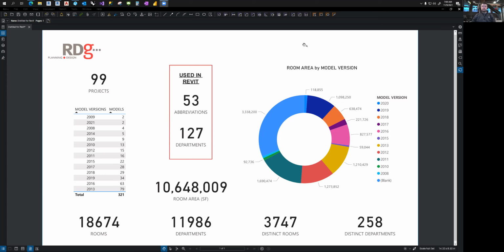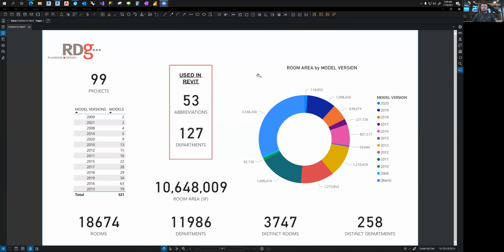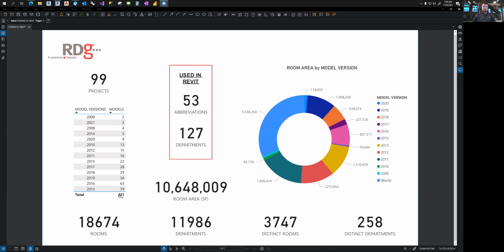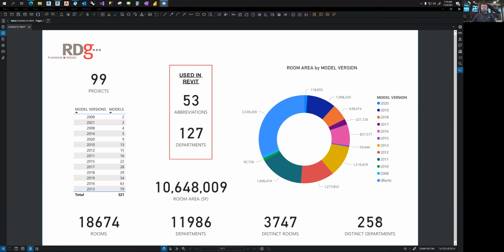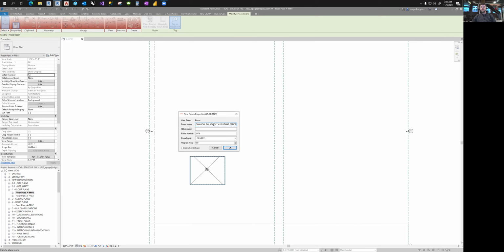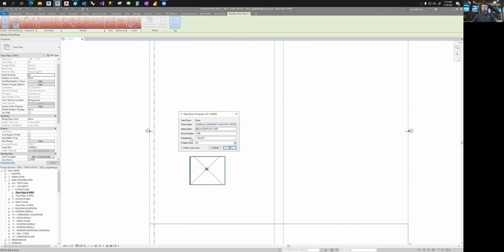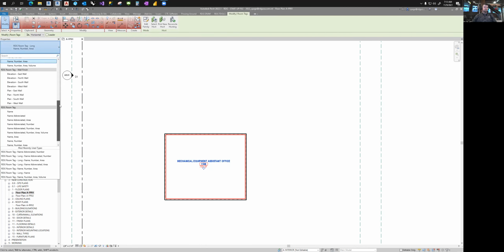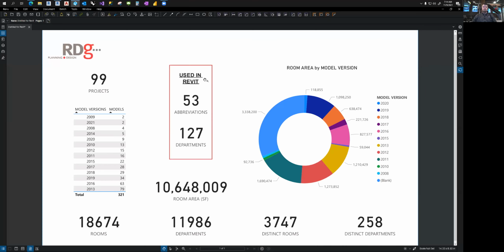Harvest existing Autodesk Revit models for Room Data and store in a cloud Database for later use.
I just quickly walk through what we have been working on to extract and leverage existing project data to help make decisions on current projects. This includes naming strategies, room properties and other information we have trained our data set with.

You can also get a glimpse of the New Room updater that we use to help facilitate the correct data entry by our staff when working inside a model.